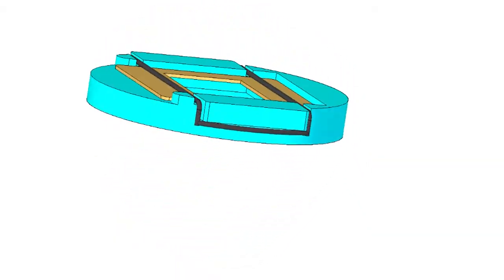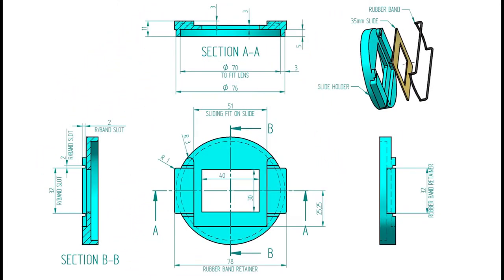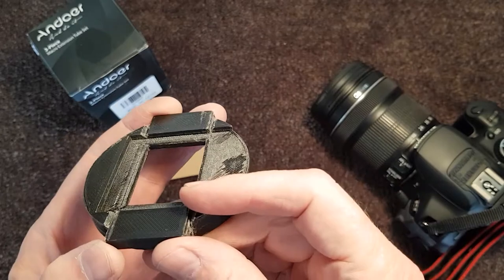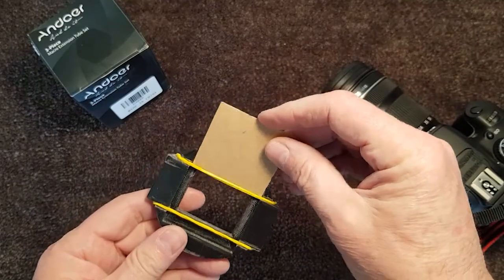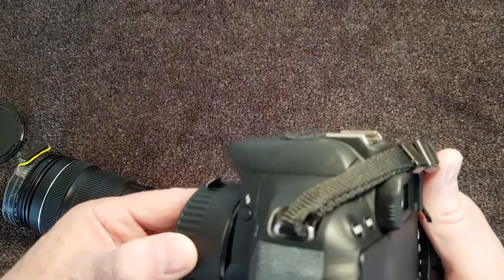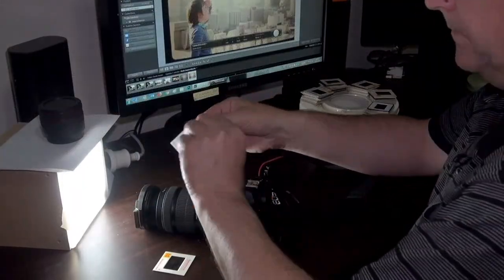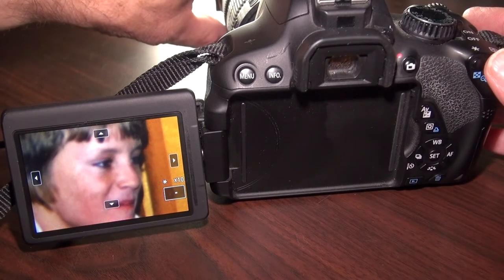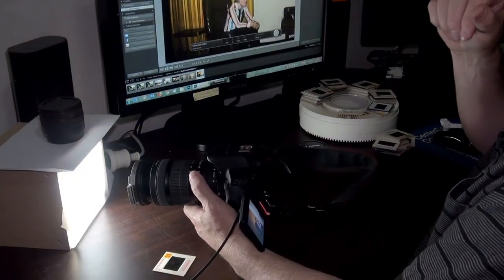3D Printed Slide Holder - Digitize old slide onto your computer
It was time to save all those old family slides, if you have a descent camera it's pretty easy & quick to do. I designed & 3D printed a slide holder that sits on the end of my camera lens. Put on a macro tube & you're set to start digitizing

There are heaps of other tutorials on YouTube if you want to go further than the simple method I used